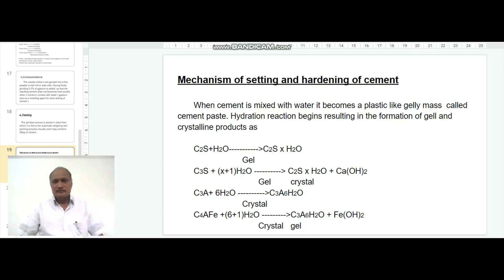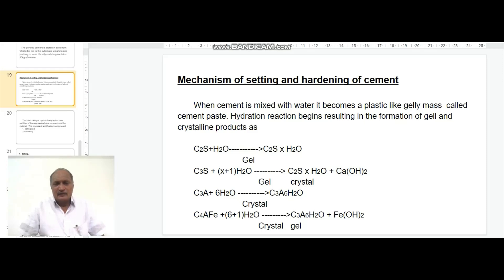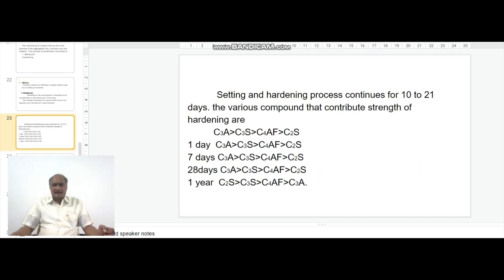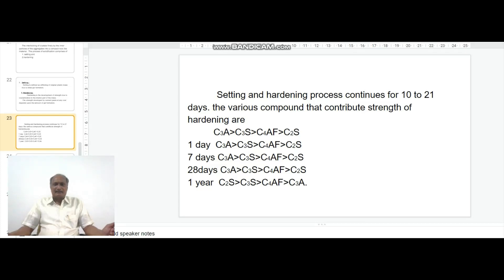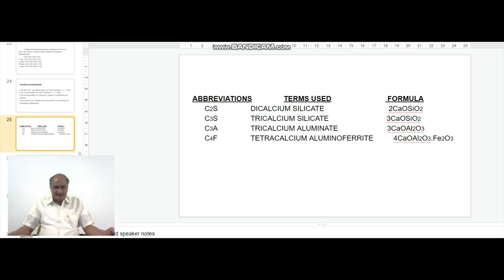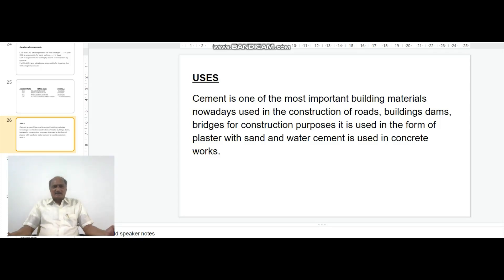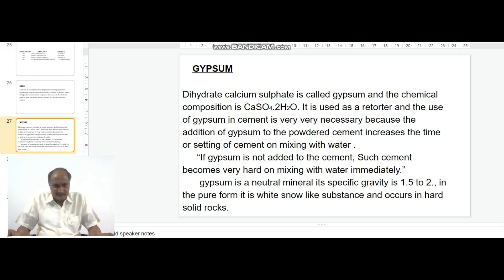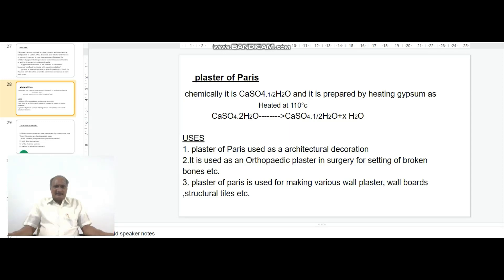Cement topic inorganic chemistry for Bsc( video 4)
Welcome to the channel, this channel is made to help students academically to understand the concepts of inorganic chemistry. I will be covering various topics for all semesters. Hope this helps you guys to understand and do well in exams